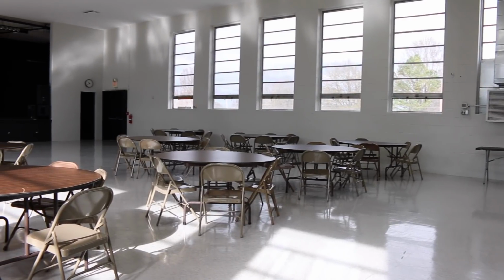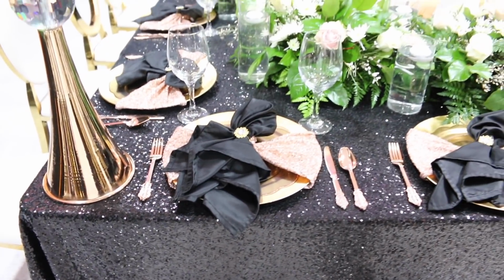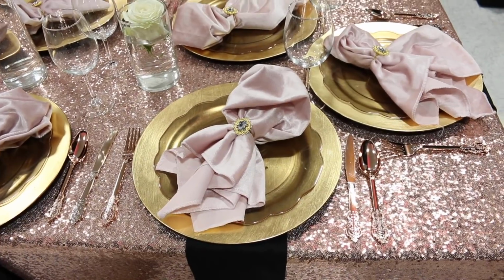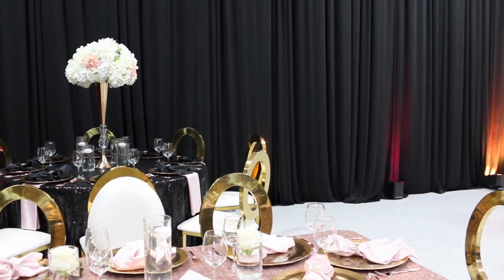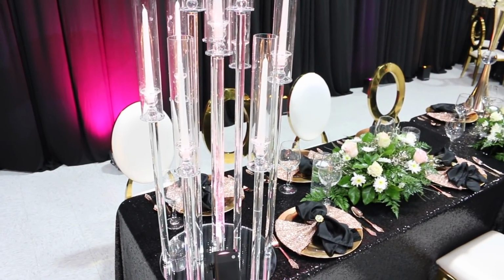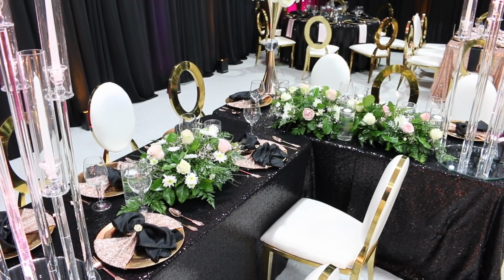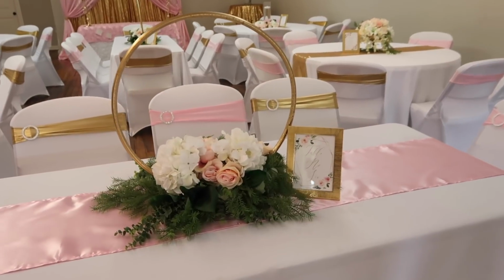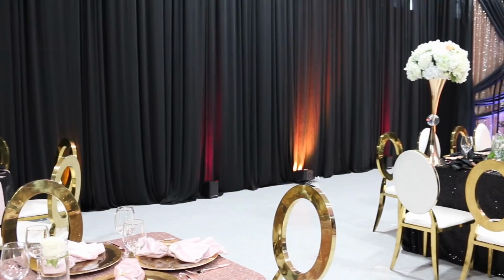OVER THE TOP GLAM 50th BIRTHDAY PARTY| DIY BACKDROP| LIVING LUXURIOUSLY FOR LESS| EVENT PLANNING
2022 is the year of bold colors for weddings and events.This event designed by living luxuriously for less was definitely be a showstopper AND WILL GIVE YOU TONS OF TIPS and IDEAS FOR EVENT PLANNING DECOR AND COLORS for your next wedding, party or event!

Sign up for Luxe Academy Here!
❤️  Here is the link to Luxe Academy! We have free and paid training available… payment plans  are also an option…. See you there!

❤️ Amazon Store
❤️ Balloon Tutorial on Amazon
❤️ Shimmer Wall Tutorial on Amazon
❤️ Luxe Party Boutique
❤️ SILVER PIPE & DRAPE HARDWARE (seen in video):
LL4L MAILING ADDRESS:
225 South Spurr Street
Florence, AL 35630

Melanie